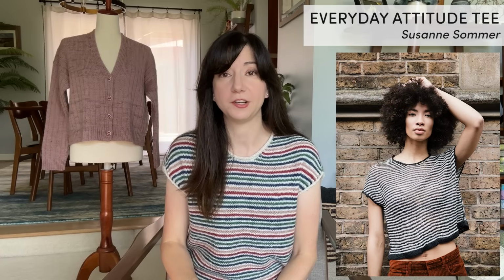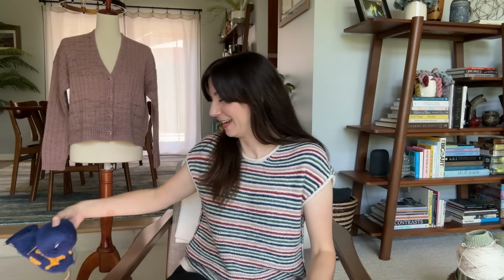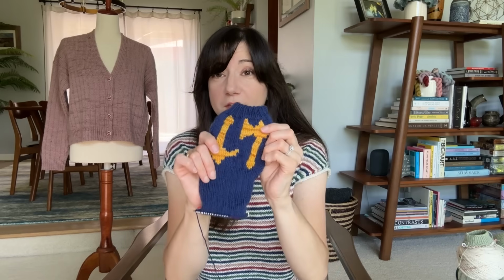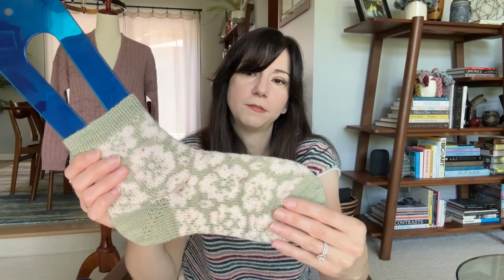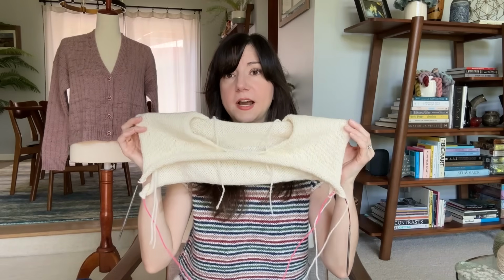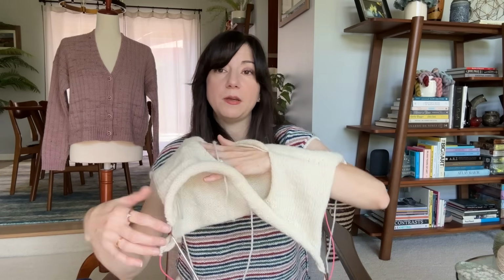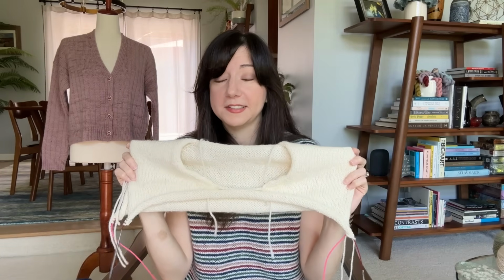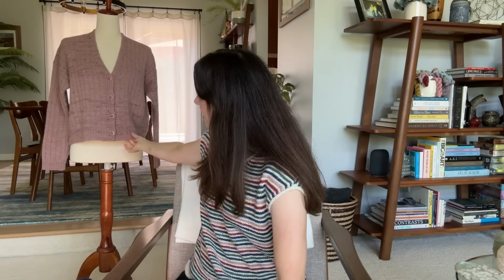How many WIPs to bring to Flock? And other fun news | Not the Worst(ed) Knitting Podcast Ep 56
In today’s episode I share my WIP updates and discuss upcoming plans for Flock Fiber Festival. I also chat about future sweater test knits and pattern releases.

Patterns/Yarns mentioned:
Everyday Attitude Tee by Susanne Sommer

Misty Pines Sweater (in progress)
Knit in Blue Sky Fibers Woolstok Worsted

Fidalgo Cardigan (Coming Soon)
Buttons: Buttons

Flock Meetup!
When: Saturday, August 9thTime: 2:00-2:30pm
Where: The steps outside of the marketplace

00:00 Intro
00:37 Everyday Attitude Tee
04:00 Warhammer Socks
07:10 Wildflower Bloom Socks
09:56 Misty Pines Sweater
18:21 Exciting Updates
35:41 Contact